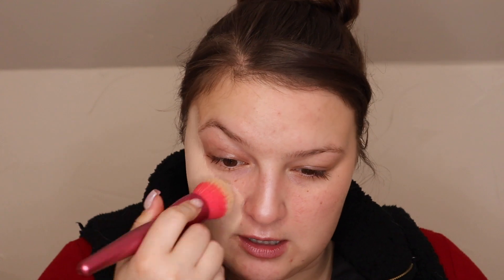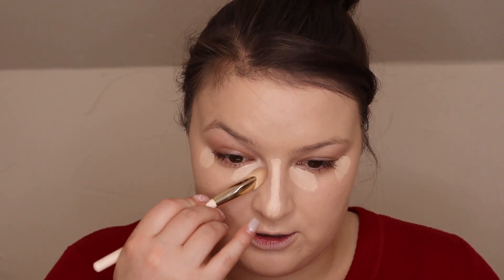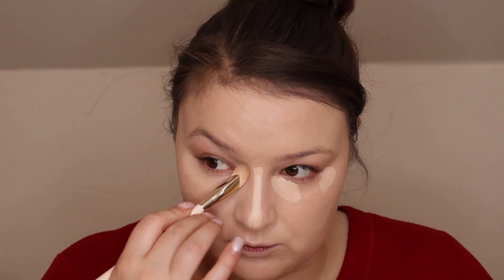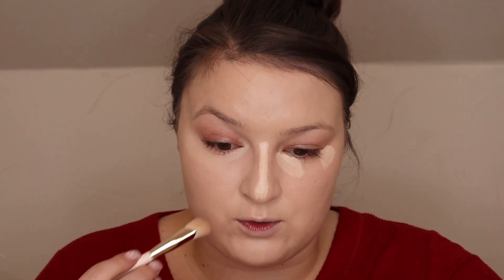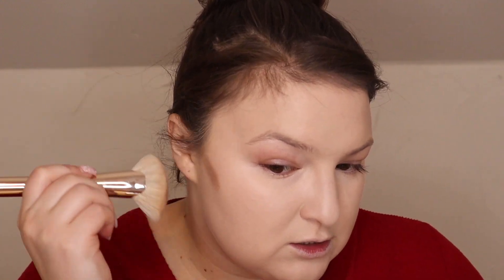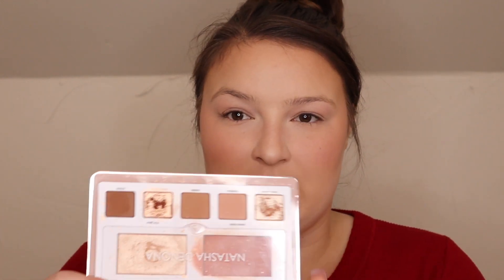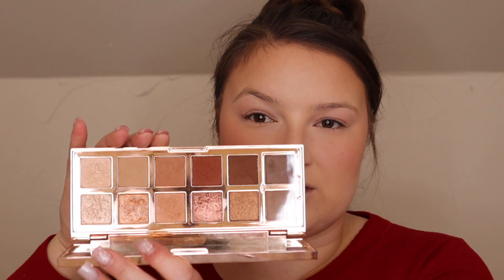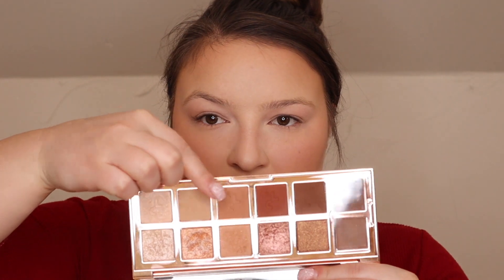I FORGOT HOW GOOD THESE ARE // Revisiting My Favorite Products From 2021 | Liv Domson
After sharing my favorites from 2022, I wanted to revisit some of my favorites from 2021 again. Jeez, I forgot how good these products are too!!

2021 FAVORITES -
PRIMER:
Elf Mint Melt Cooling Face Primer

FOUNDATION:
Shiseido Synchro Skin Radiant Lifting
Lawless Conseal The Deal
Charlotte Tilbury Airbrush Flawless
Urban Decay Hydromaniac Tinted Glow Hydrator
Tower 28 Sunny Days Tinted Sunscreen
Beauty Blender Bounce Skin Tint

CONCEALER:
Jouer Essential High Coverage Liquid Concealer

POWDER:
Kosas Cloud Set
Givenchy Prisme Libre

BRONZER/CONTOUR:
Gucci Bronzer
LYS No Limits Matte Bronzer
Patrick Ta Creme Contour & Powder Bronzer
EM Cosmetics So Soft Bronzers

BLUSH:
EM Cosmetics So Soft Blush
Melt Cosmetics Cream Blushlights
Nars Orgasm

HIGHLIGHT:
EM Cosmetics Cushion Moonbeam
LYS Pressed Highlight
Nabla Skin Glazing
Natasha Denona (Out of Glam Face Palette)

SETTING SPRAY:
Milk Hydro Grip, Set, & Refresh Spray

EYE PRIMER:
Urban Decay Eyeshadow Primer Potion
Rare Beauty Eye Primer

EYESHADOWS:
Morphe x Jaclyn Hill Divine Neutrals
Patrick Ta Major Dimension
Natasha Denona Glam Face Palette
Ofra x Samantha March Life's A Draft
Auric Smoke Reflects

MASCARA:
Maybelline Sky High

EYEBROWS:
Kosas Air Brow

LIPS:
Liners -
Nabla Close Up Lip Shapers
Buxom Powerline
Charlotte Tilbury Lip Cheat
Lipstick -
Charlotte Tilbury
Milani Mattes
MAC Mattes
Tarte Maracujá Juicy Lip
Lip Gloss -
Buxom Full On Plumping Lip Cream
Ofra x Samantha March Glosses
Lawless Forget The Filler
Essence Shine Shine Shine
Lip Balms -
Rare Beauty Lip Balm

WHAT I'M WEARING:
Auric Glow Lust - Morganite
Charlotte Tilbury Airbrush Flawless Foundation
Jouer Essential Concealer
EM Cosmetics So Soft Bronzers - Terra & Summer
EM Cosmetics So Soft Blushes - Pearl Tea & Lychee
Givenchy Prisme Libre Loose Setting Powder
Gucci Bronzing Powder - 03
Nars Powder Blush - Orgasm
Natasha Denona Highlight
Charlotte Tilbury Airbrush Flawless Setting Spray
Kosas Air Brow
Patrick Ta Major Dimension 1 Palette
Morphe x Jaclyn Hill Devine Neutrals Palette
Auric Smoke Reflect - Temper
Nabla Close Up Lip Shaper - Nude #1
Charlotte Tilbury Lipstick - Pillow Talk
Buxom Plumpling Lip Polish - Cami Caramel

HAVE QUESTIONS? SHOOT ME AN EMAIL!